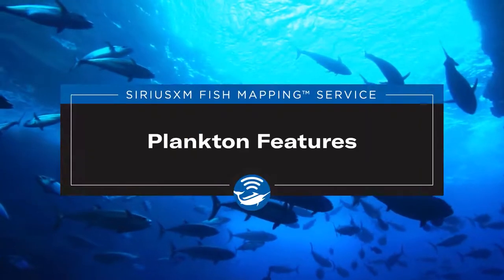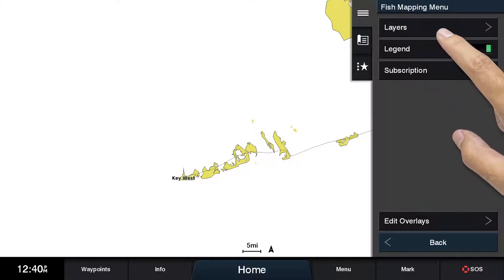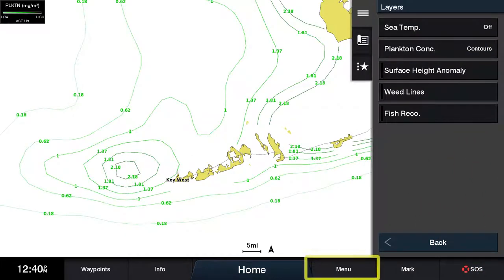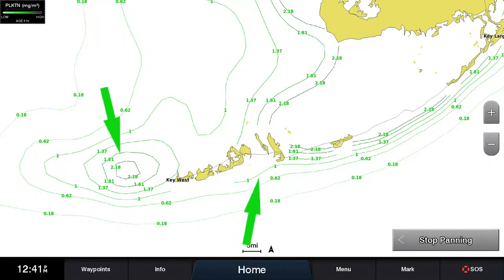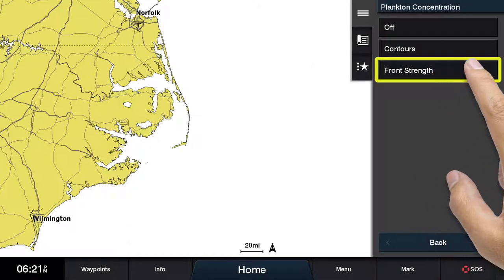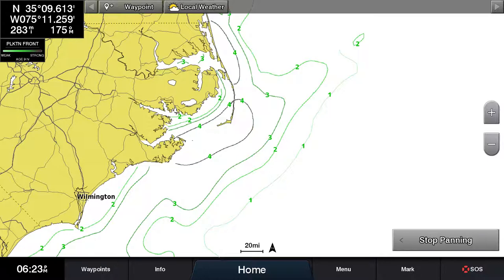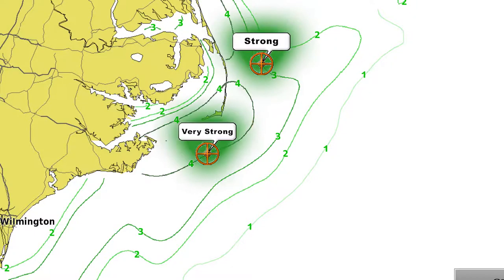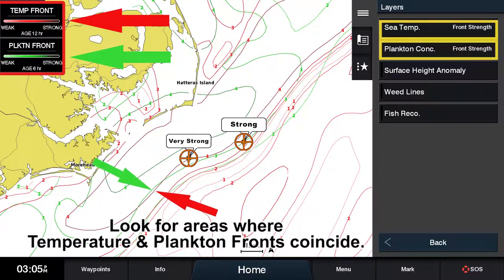How to display the plankton features | Fish Mapping | SiriusXM Marine | Garmin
Watch this video to learn how to display the Fish Mapping plankton features - concentration contours and front strengths - on your Garmin display via your GXM 54 receiver.